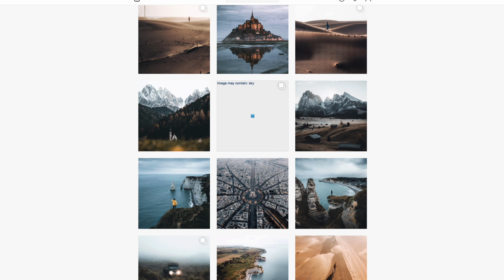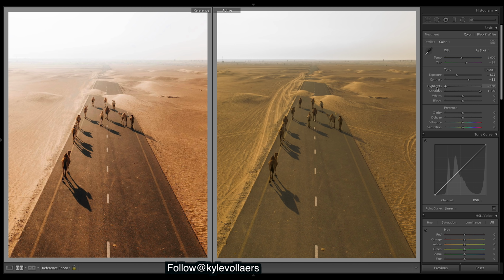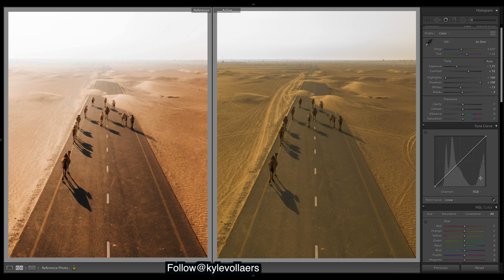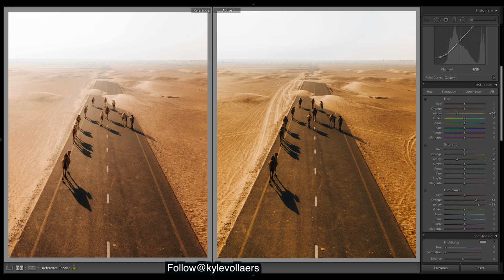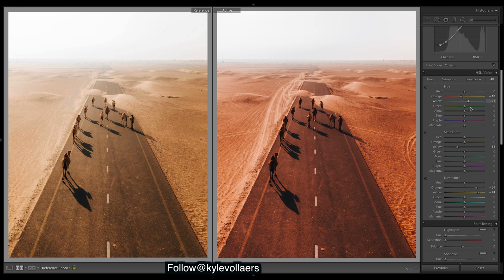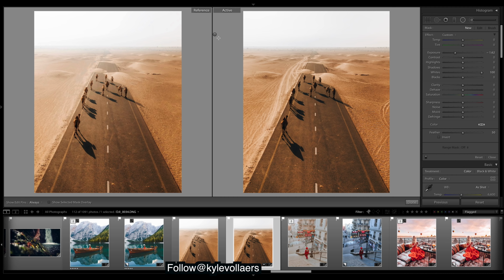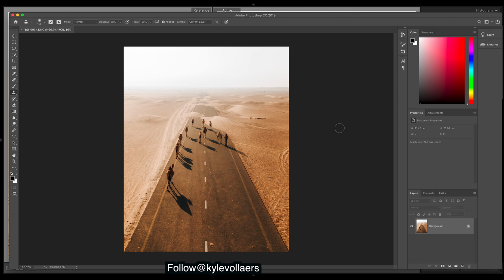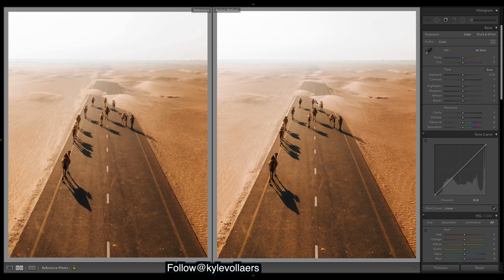How to Edit Like @kylevollaers Instagram Lightroom Editing Tutorial Travel Photos Drone Cinematic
How to Edit travel photos like @kylevollaers Lightroom Editing Tutorial For Instagram. In this Lightroom tutorial, I show you how to make a cinematic drone edit.

Presets!

Luts!

Settings For This Photo
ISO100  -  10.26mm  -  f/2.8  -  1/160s